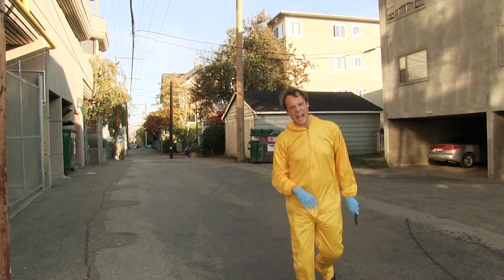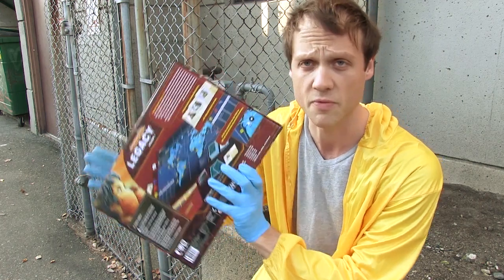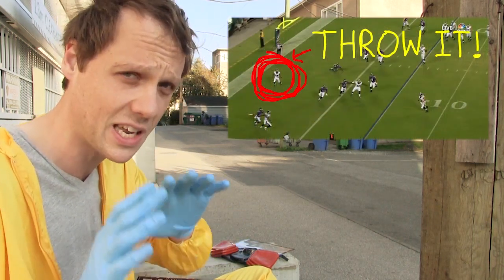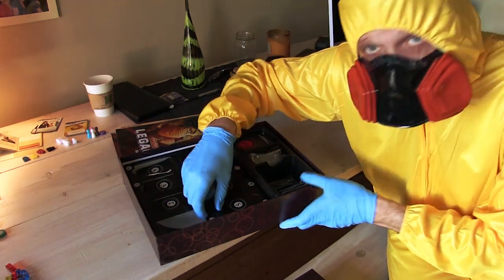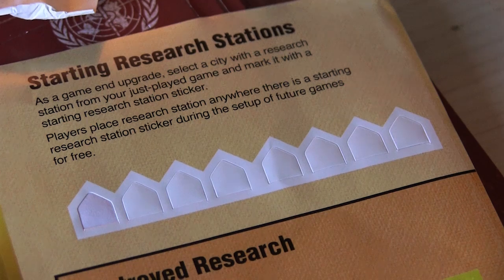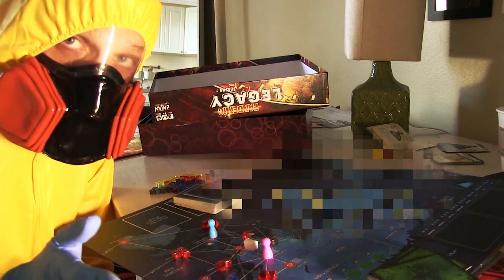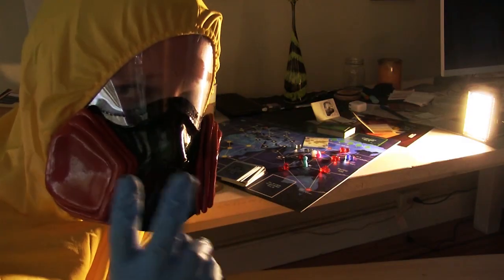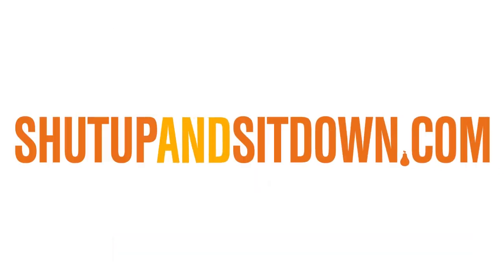Pandemic Legacy - Shut Up & Sit Down Spoiler-Free Review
First published on Oct. 23, 2015.